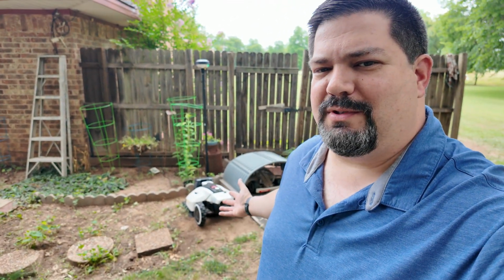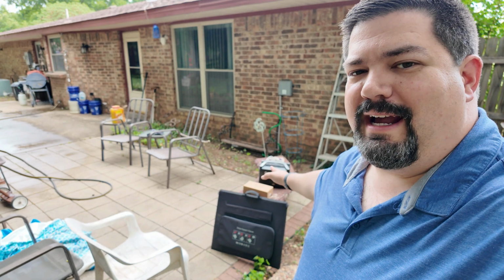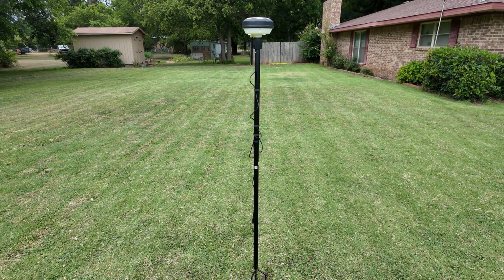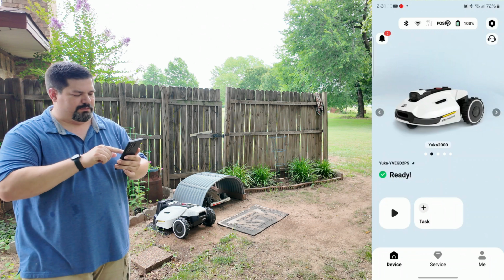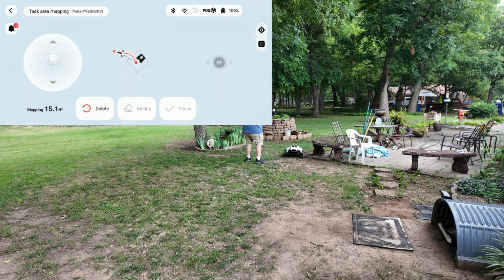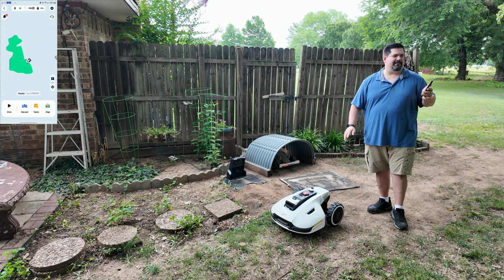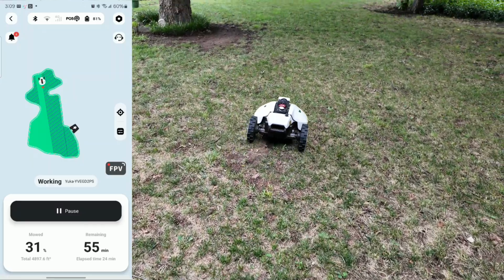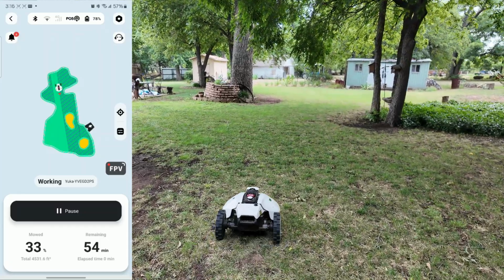Positioning problems with Yuka? Perfect RTK placement is key!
First video where I had the positioning problems.

If you would like to check out Yuka, please use my link! That and YouTube advertising is what keeps the channel going.

Mammotion provided this YUKA to me to review.

 I do not receive any payment or commission from Mammotion.